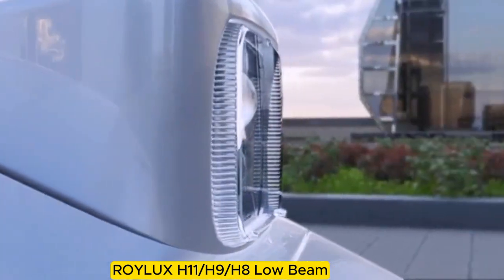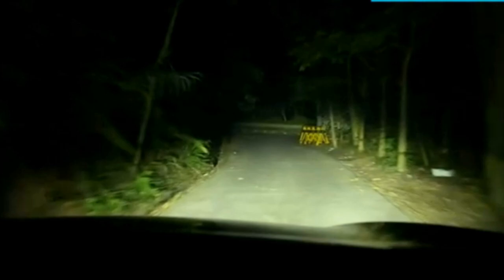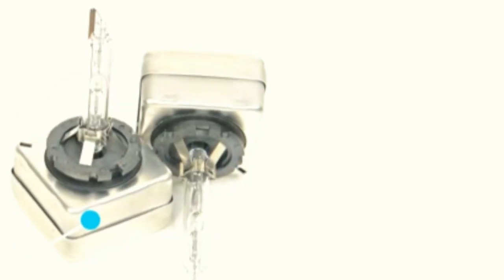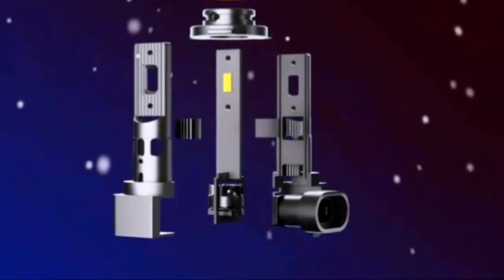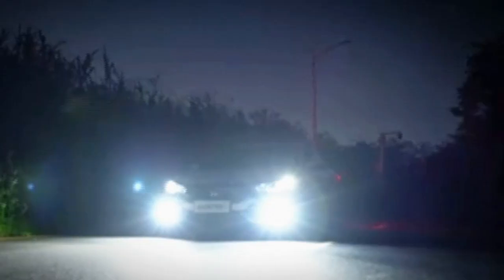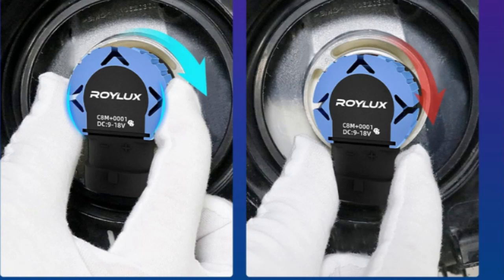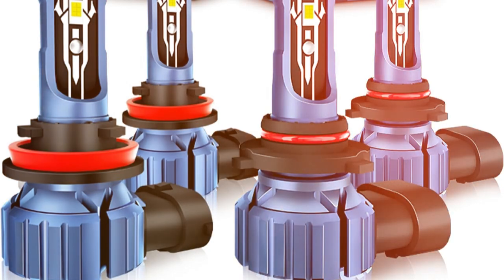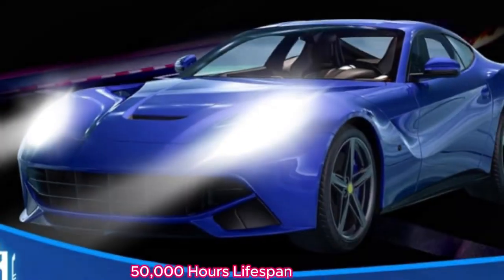"ROYLUX LED Headlight Bulbs Combo Review: 350% Brightness Upgrade! 🚗💡"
In this video, we review the ROYLUX H11/H9/H8 Low Beam and 9005/HB3 High Beam LED Fog Light Bulbs Combo. These bulbs promise 350% more brightness with a cool 6000K white light, designed for improved visibility and safety on the road. We'll cover the installation process, compare brightness levels, and see how they perform in different driving conditions. Are these the perfect upgrade for your car's headlights? Watch to find out!